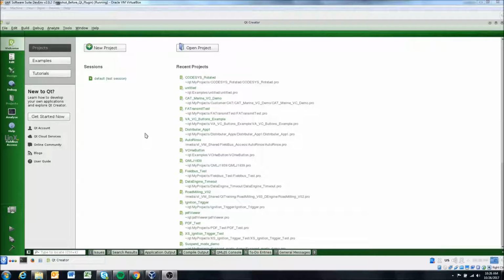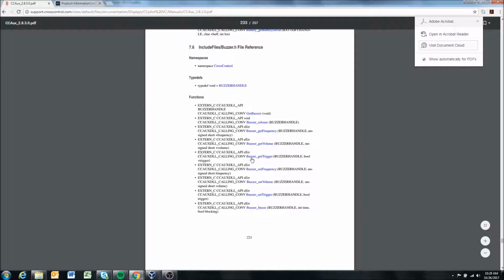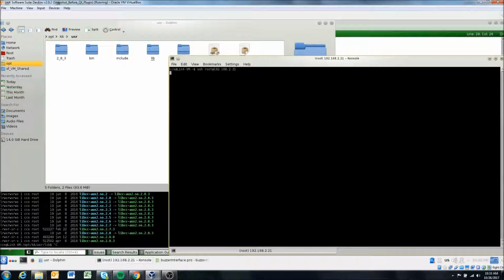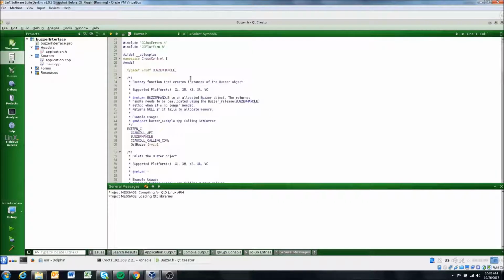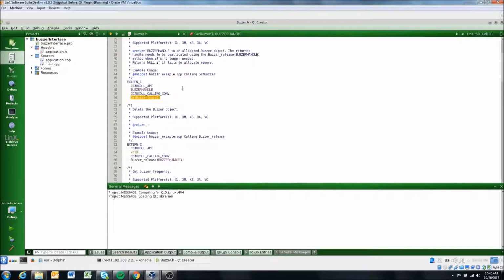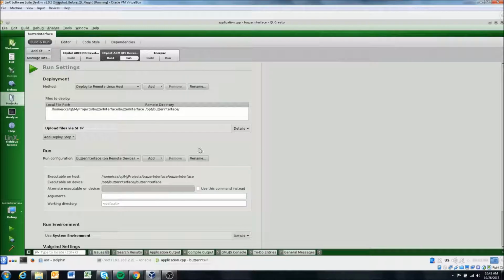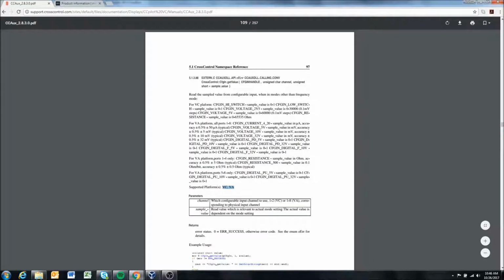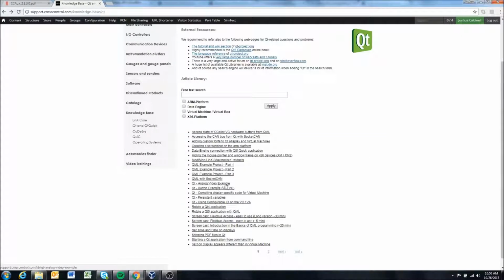CCAux - Using CCAux in Qt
This video goes over how to use the CrossControl CCAux functions in Qt to interface with CCPilot display hardware.